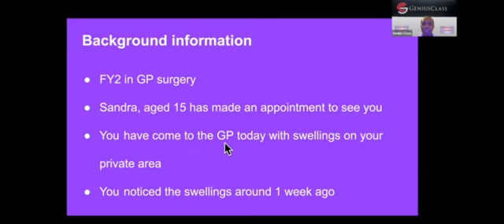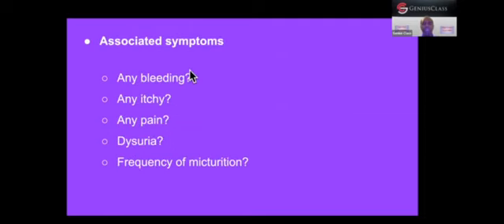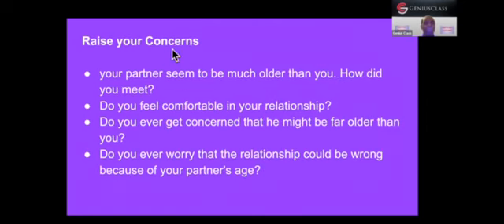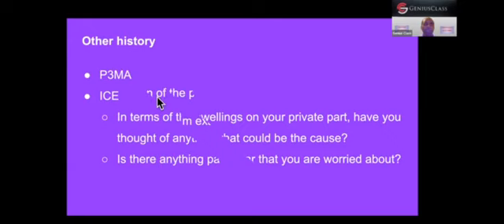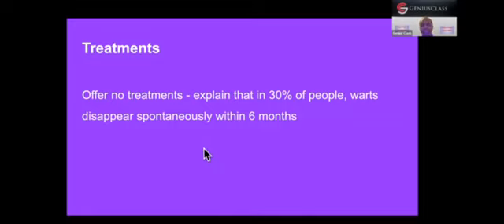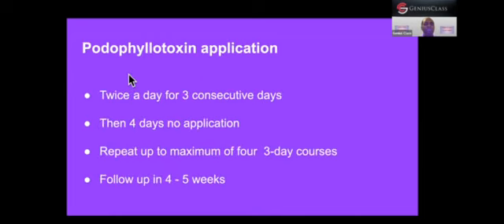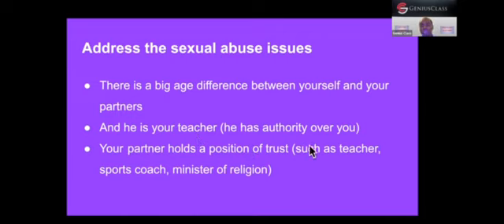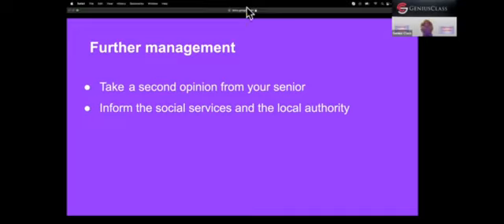Genital warts in a 15 Year old PLAB 2 UKMLA SAMSON academy Genius Class Mo sobhy